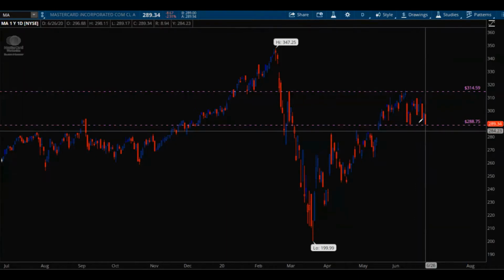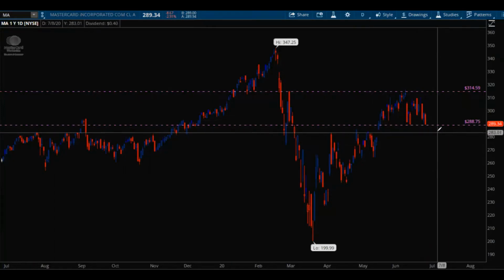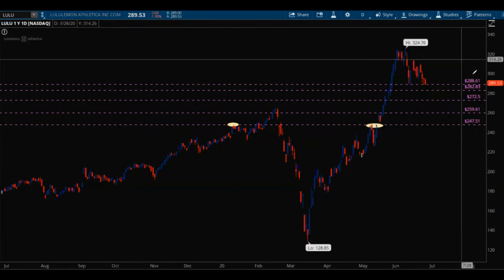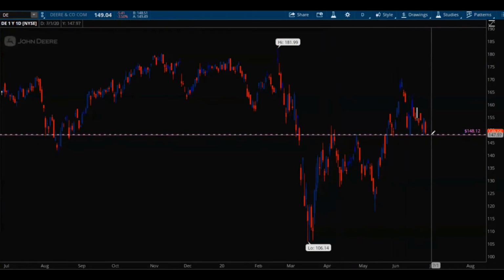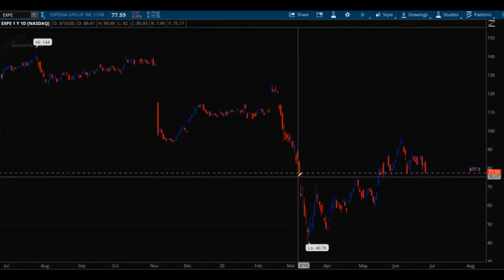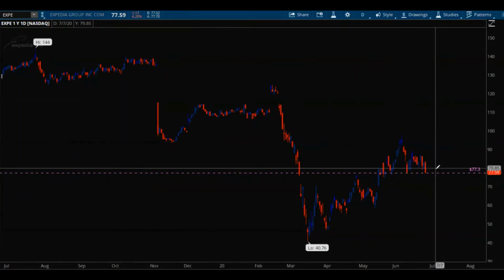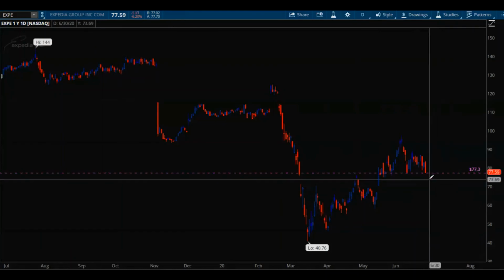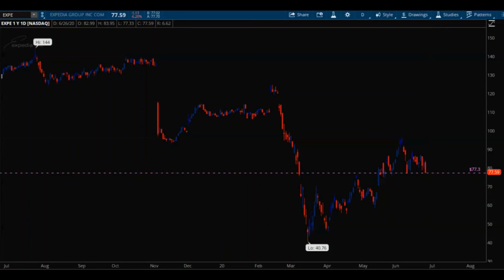Trade Setups For Monday, June 29th, 2020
Here are four setups I will be watching for on Monday.  I call these Either Way Trades, because regardless of which way the market opens, there is a trade to take with these tickers.  Since I can't see the future, I don't want a bias in my direction, so these trade setups offer a trade regardless of whether we open green or red on Monday.  They are also low risk entries, since we will know right away if our trade idea is invalidated.